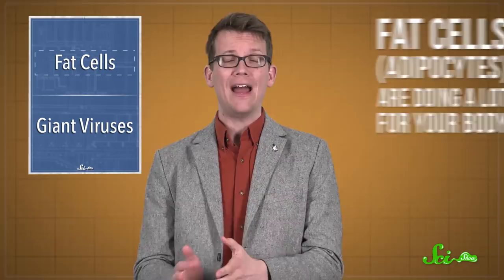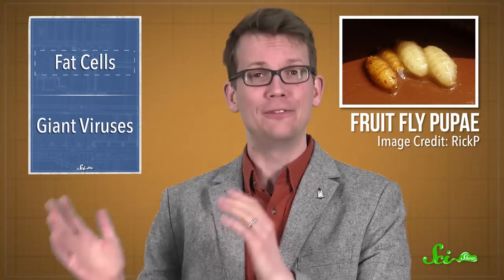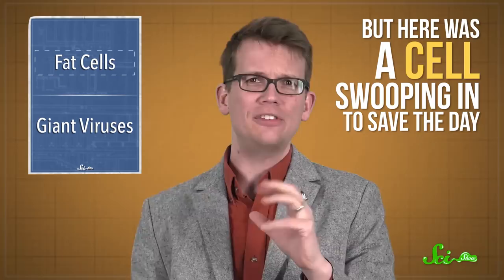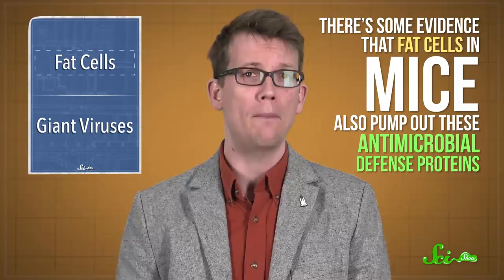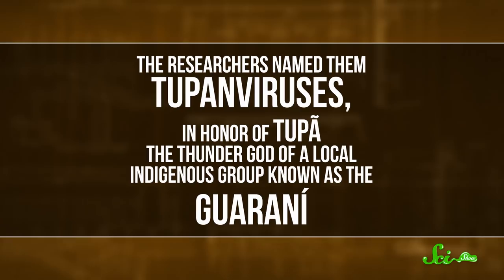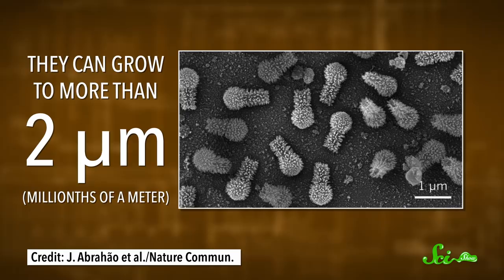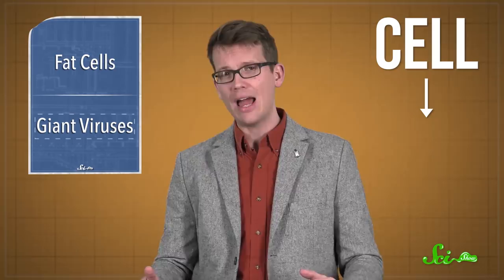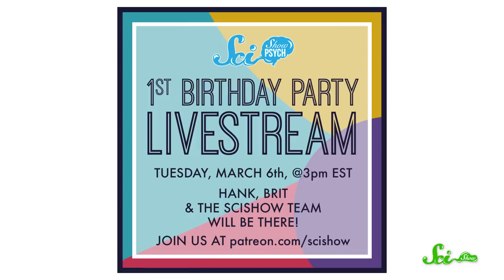We Just Found Out Fat Cells Can Move!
Fat cells don't often receive praise in everyday life, but they probably deserve more credit, as they might be healing our wounds.